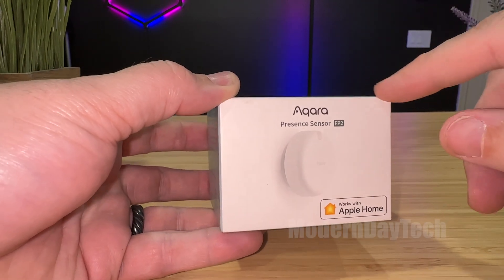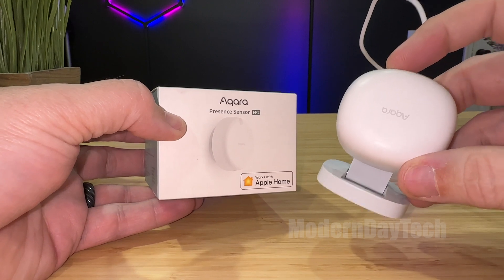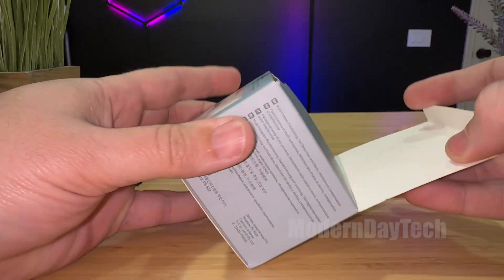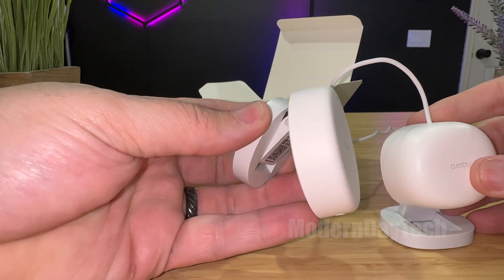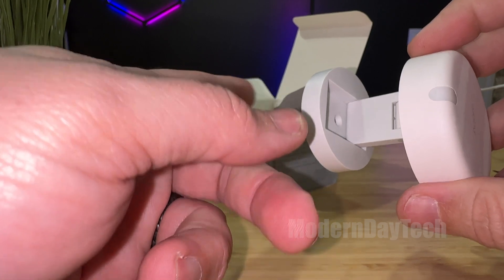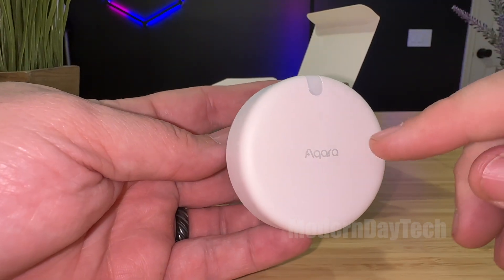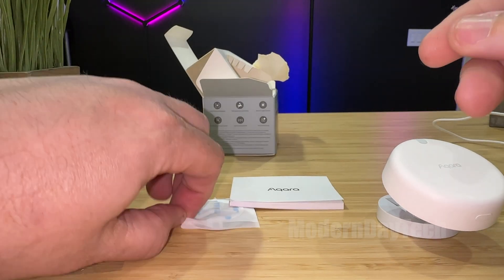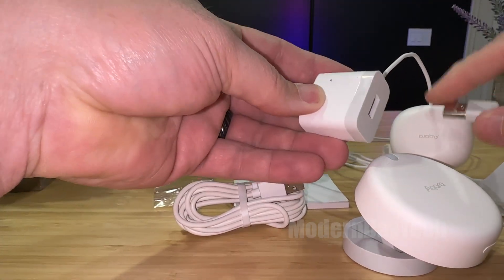Aqara FP2 Presence Sensor Unboxing - Next-Level Automation!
The FP1 set a high standard, and now, I'm excited to explore the FP2's enhanced features. The FP1, though challenging to find in the U.S., proved to be one of the best sensors I've ever tested. However, the FP2 seems to be a game-changer. The FP2 natively supports Apple Home, Alexa, and Google. This sensor utilizes millimeter-wave technology, unlike motion sensors, making it sensitive to subtle movements, ideal for recognizing occupancy in a room. While motion sensors demand continuous movement, the FP2 detects even minor movements when you're stationary, making it smarter for automation. Upon unboxing, you'll notice it's slightly larger than the FP1, featuring a swiveling magnetic base, a HomeKit code, a light sensor exposed to HomeKit, a single button, and a micro USB-C port. It's magnetic, facilitating wall or ceiling mounting for flexible placement. The FP2's unique multi-detection zones can discern positions within a room, enabling advanced automation based on your location. It can even identify up to five people in a room, providing nuanced occupancy data. Plus, it can detect falls if mounted on a ceiling. The sensor's capability to gauge the room's presence dynamics is what sets the FP2 apart, allowing for more sophisticated automation scenarios. The package includes a metal plate for wall mounting, a power cable (USB-A to USB-C), and installation hardware. It doesn't include a power adapter, but any 5V 1A adapter will suffice. I'm thrilled to set this up and explore its capabilities.

https://